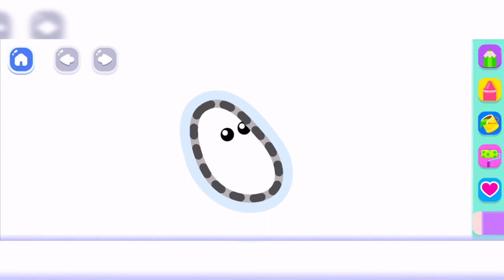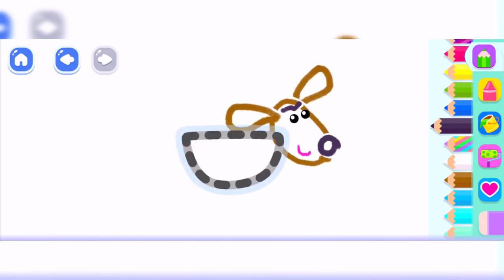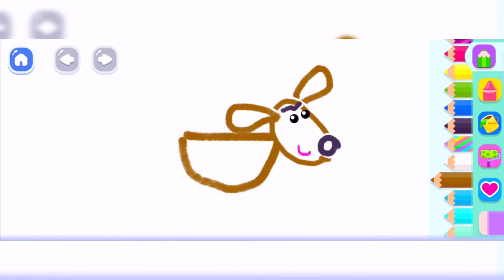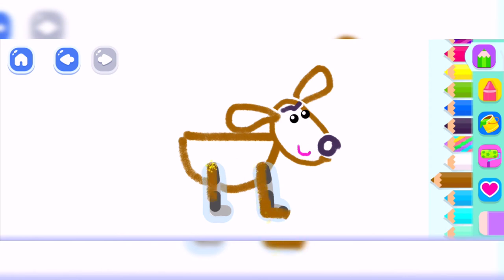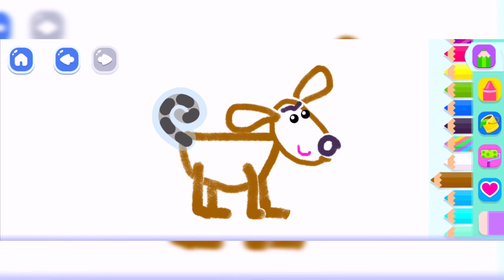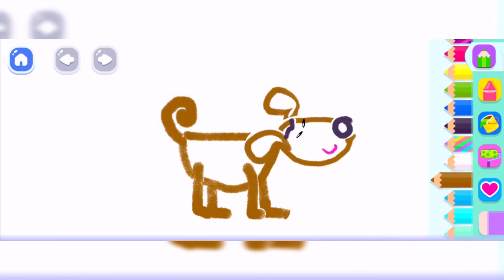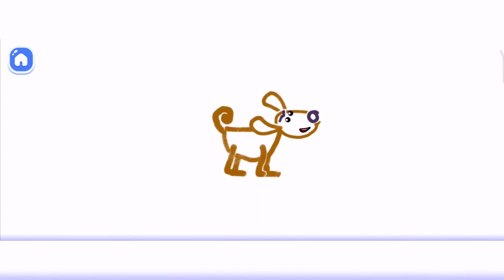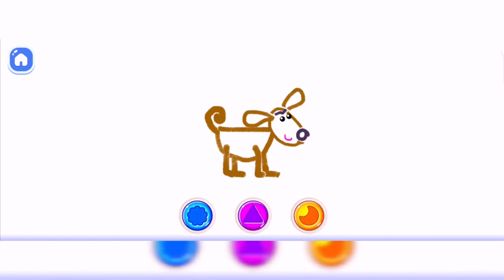Shall we draw a dog 🐶? Bini Bambini 🧸 🧡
Today we are drawing a dog! She can bark, run and scratch behind her ear.